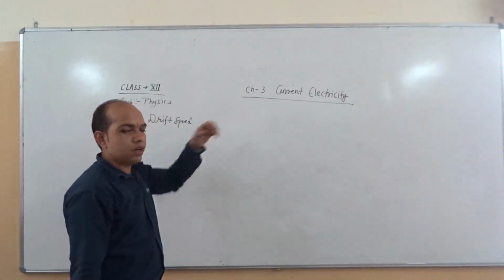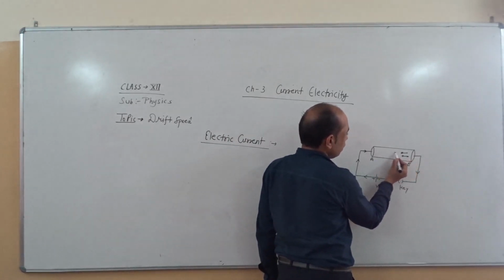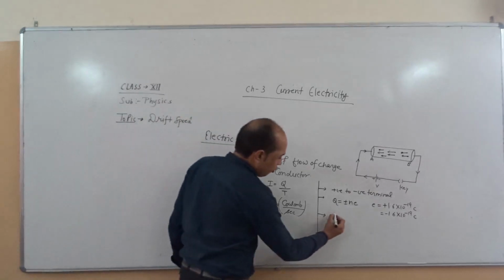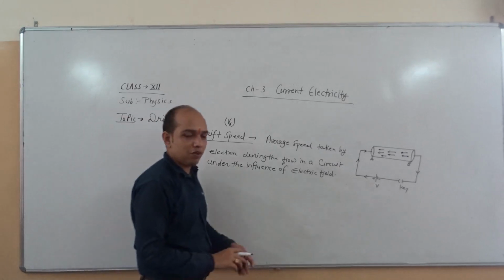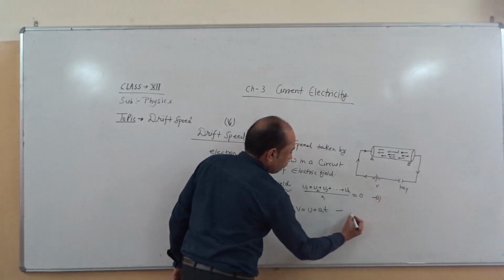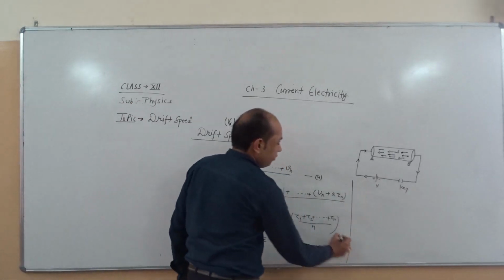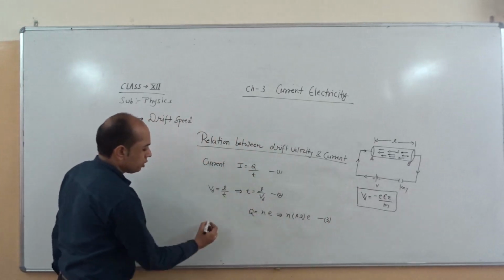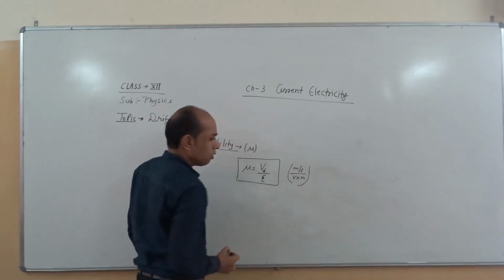CLASS XII PHYSICS CHAPTER 3 CURRENT ELECTRICITY